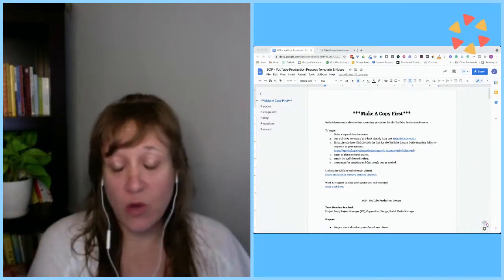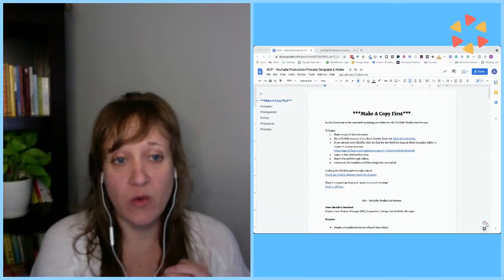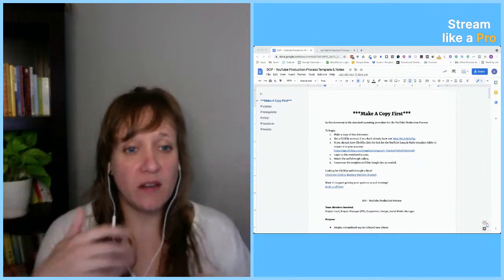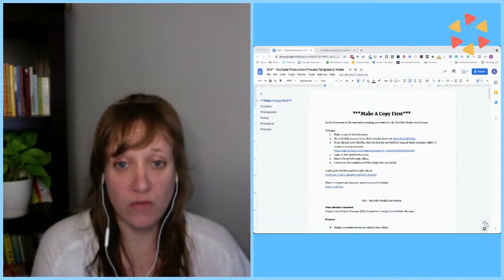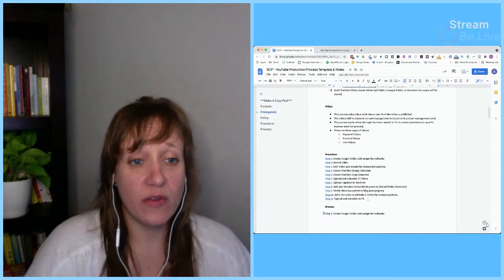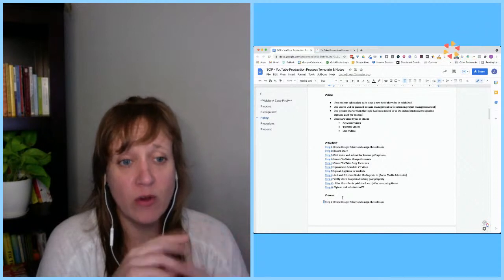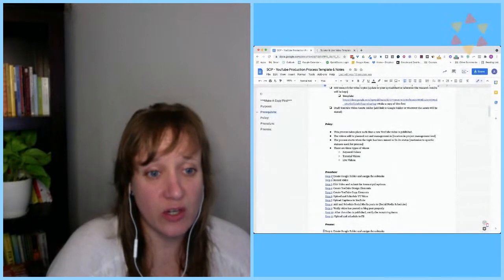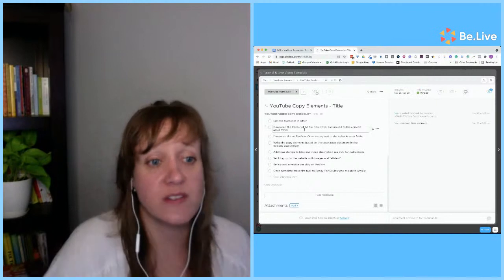ClickUp SOP Tutorial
Standard Operating Procedures (SOP) are an important element of business as it grows. Having SOPs aides in smoother delegation and operation of a business. Without them a business owner and their team will struggle to keep an efficient organization, which is the core of any business.

In this video, ClickUp expert Amalie at Systematic Excellence Consulting shows us a step-by-step walkthrough tutorial on how to create an SOP from scratch to ease your and your team’s daily workload.

In this video we’ll explain each section of an SOP:
· Prerequisites & purpose
· Policy Procedure and process
· Updating SOPs
· Translating the SOPs into processes in ClickUp
· How to use subtasks vs checklists
· Other SOPs

Have a question or topic you’d like me to review? Submit it here ➡️